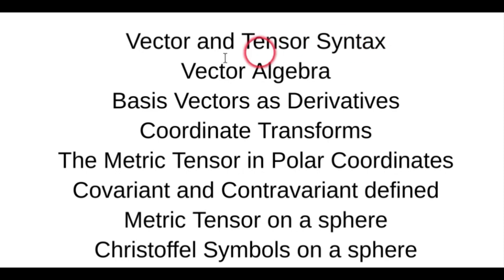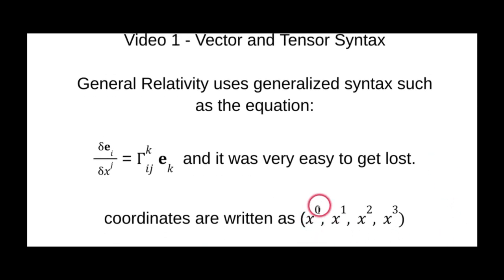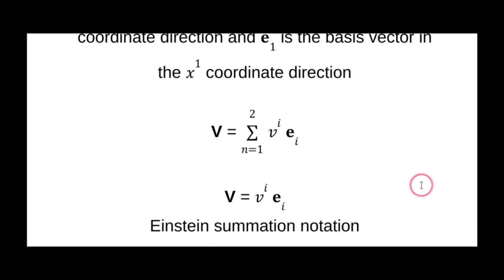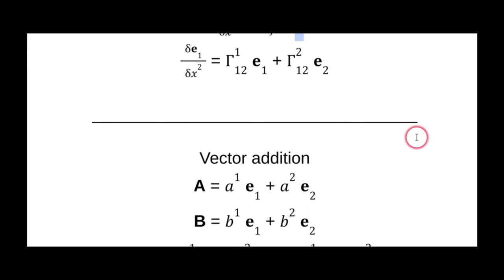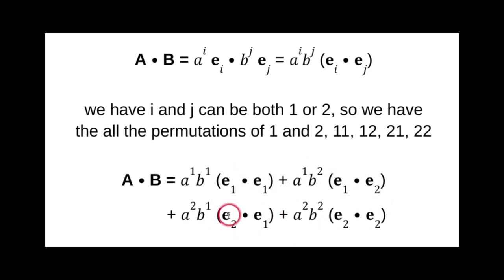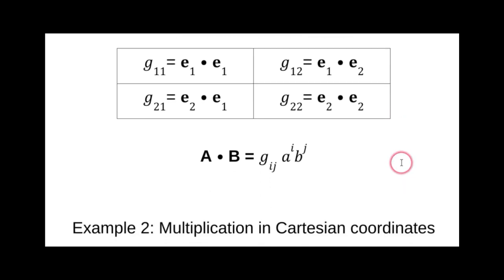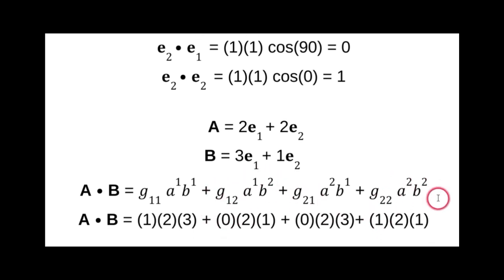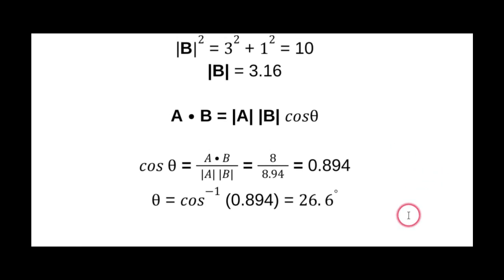1. Vectors and Tensors in General Relativity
Tensor Syntax and algebra